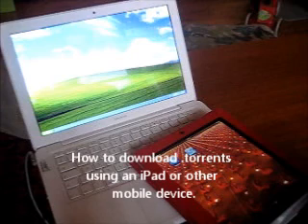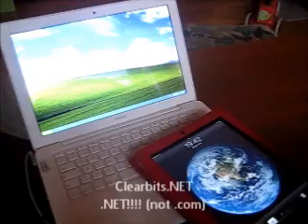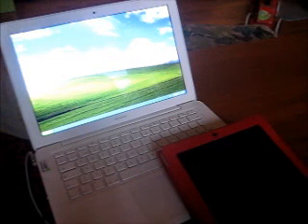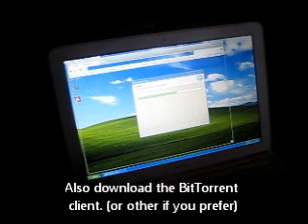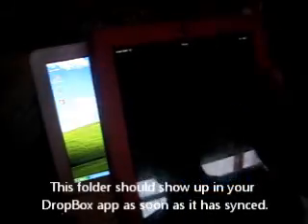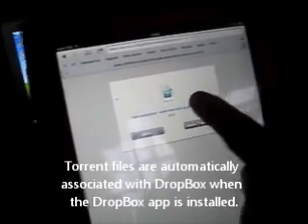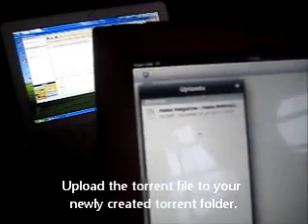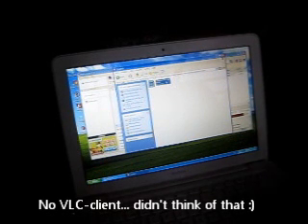How to download torrents using an iPad (not jailbreaked) or any other mobile device (almost)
This video will guide you through how to set up a way to download torrents using your iPad, iPhone, Android tablet or mobile phone, or most other devices out there. It uses a combination of free apps and free software on a computer to easily download torrent files either to your home, but also to your iDevice. This method does NOT require a jailbreak, and works for any iPad or iPhone out of the box (plus one app). Even though a computer is required you will never have to use the computer or be near it after this initial configuration.